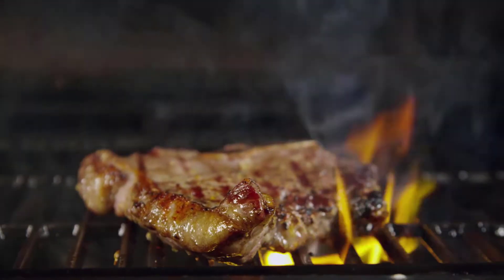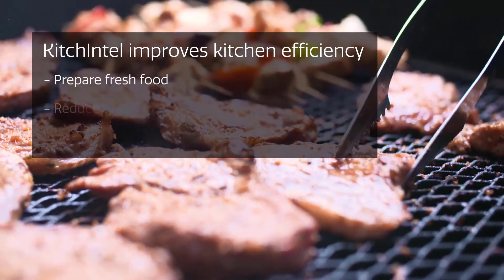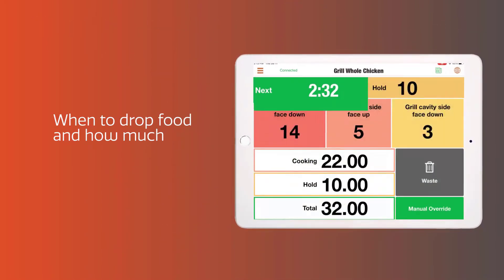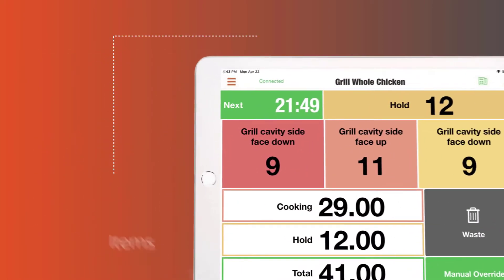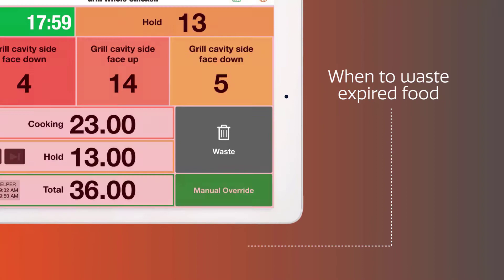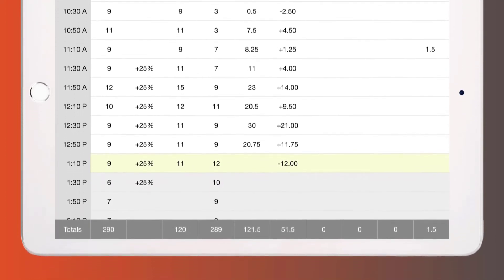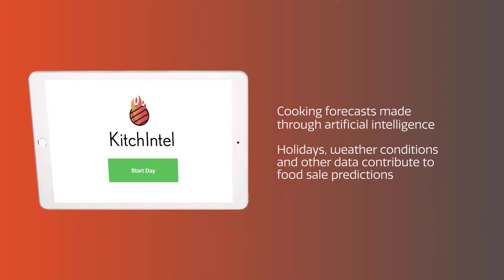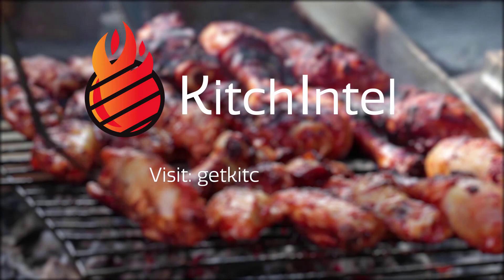KitchIntel: Real-Time Decision-Making Kitchen Intelligence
KitchIntel is your path to a smart kitchen!

Improve kitchen efficiency, serve fresh food, and cut waste. KitchIntel brings modern intelligence and automation to back of house, putting an end to trial and error. KitchIntel supports sustainability and waste reduction efforts, calculating the correct quantity to grill or cook with data-driven forecasts.

KitchIntel optimizes the cooking process by providing intel into…

🍗 When to drop food on the grill, and how much

🍗 When to turn food, or move it to the next step in the process

🍗 How many items that are cooking, on hold, or wasted

🍗 When to waste expired food

🍗 Activity history to perfect the process and inform inventory management

The impact this could have on cost control strategies in restaurant operations is substantial!